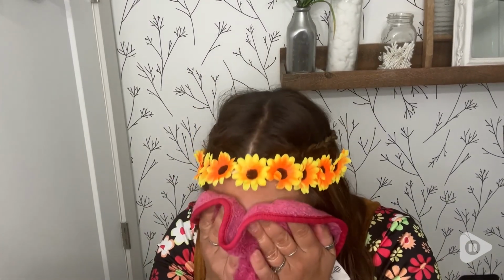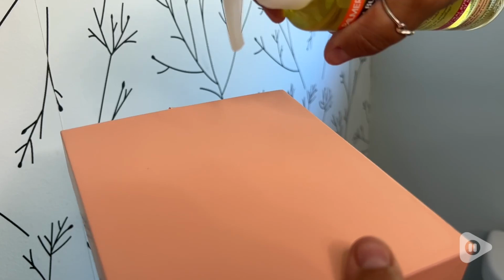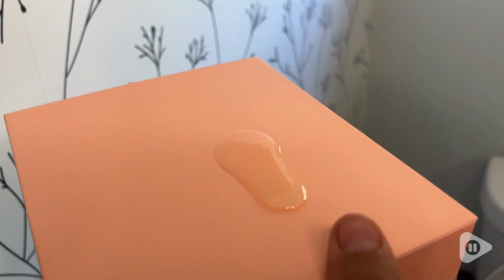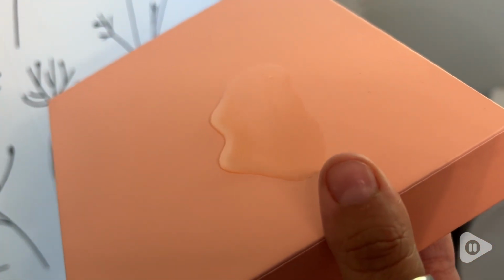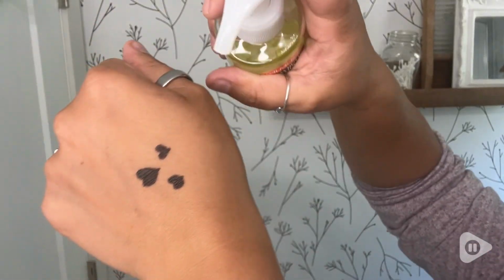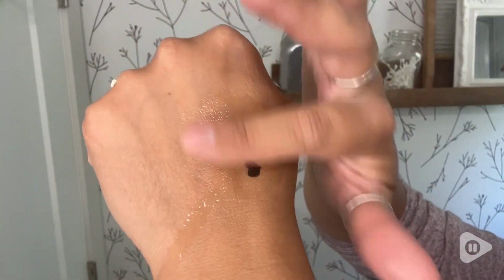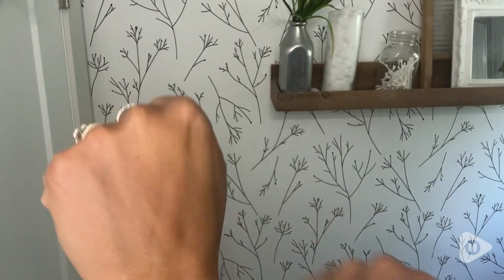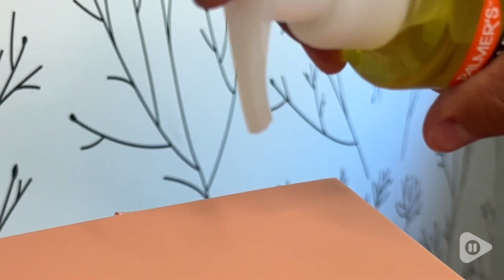Palmer's Cocoa Butter Makeup Remover | Our Point Of View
Palmer's Cocoa Butter Makeup Remover

(Commissionable Links)

Face Cleanser: Gently deep cleanse skin with the power of Pure Cleansing Oils, Cocoa Butter and Vitamin C; This facial cleanser dissolves dirt, oil and make up and rinses clean without stripping skin
Won't Clog Pores: This non stripping, non comedogenic cleanser purifies your complexion for clear, soft and brighter looking skin; Great for removing make up, eye make up and impurities; Ideal for all skin types
Finest Ingredients: We strive to use only the finest natural, raw ingredients to bring you soft, beautiful hair and skin; We support sustainable production of Shea and Cocoa Butter and Coconut Oil worldwide
Choose What's Real: Our beauty products and hair and skin treatments feature real, plant based ingredients in formulas that really work to hydrate and soften, from lip balm to bar soap to body butter
Palmer's: Our Cocoa Butter, Coconut Oil, Shea Butter, Olive Oil, and Vitamin E product lines include creams, balms, lotions, oils and soaps plus face, lip, and hair care, pregnancy and stretch mark care